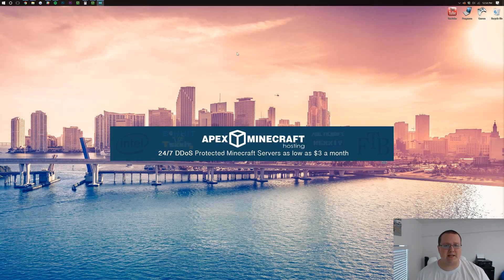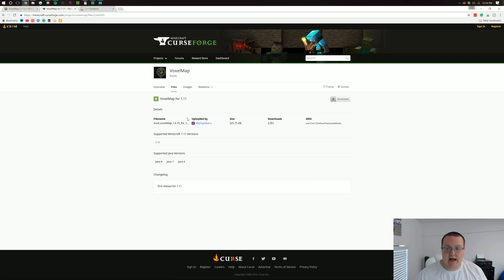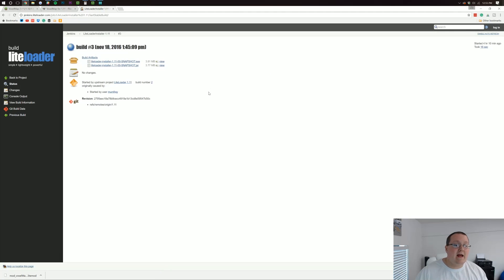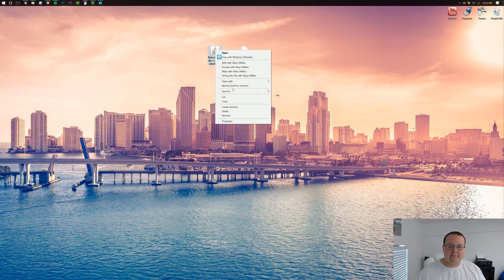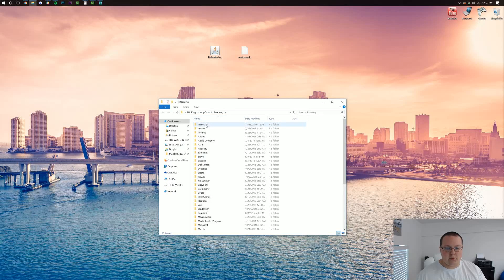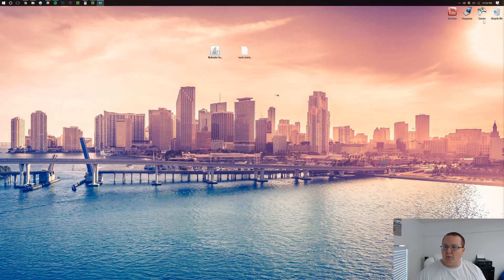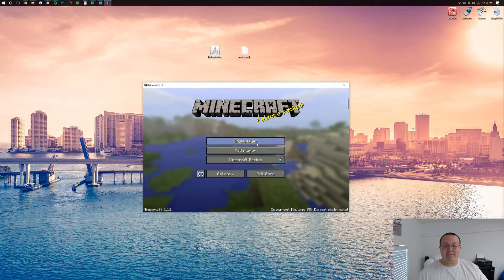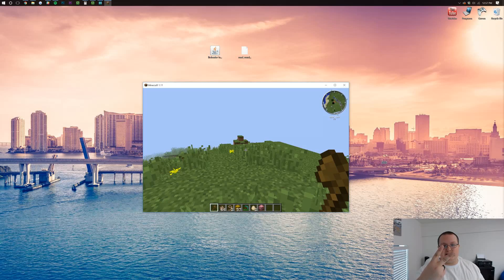How To Download & Install Voxel Minimap In Minecraft 1.11 (Get A Minimap in Minecraft 1.11!)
This video will teach you how to download and install Voxel Minimap in Minecraft 1.11. This is a step-by-step tutorial on installing Voxel Minimap in Minecraft 1.11! Voxel Minimap will help you see what is around you even mobs! It's a freaking awesome mod, and we hope this video will help you out!

About this video: In this step-by-step tutorial, we will be walking you through everything you need to know to download and install Voxel Minimap in Minecraft 1.11! Voxel Minimap is freaking awesome. It adds a minimap, and it lets you see mobs, trees, and pretty much anything that you want.

We hope this video does help you download and install Voxel Minimap in Minecraft 1.11. If it does, please give this video a thumbs up and subscribe to the channel if you haven't already. It really helps us out, and it means a lot!

Also, if you have any trouble, please let us know. We are more than happy to assist you in installing Voxel Minimap in Minecraft 1.11 and working through any issues you have in doing so.